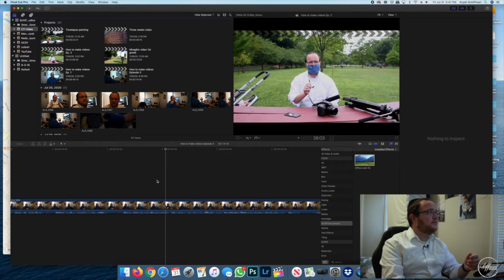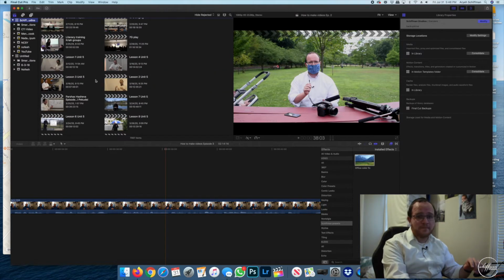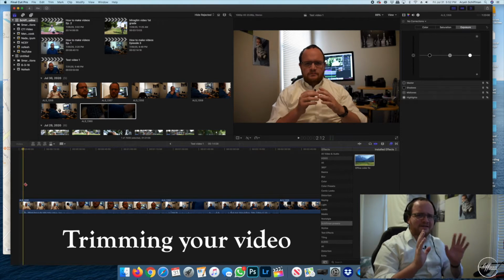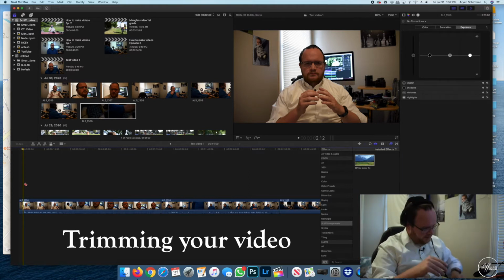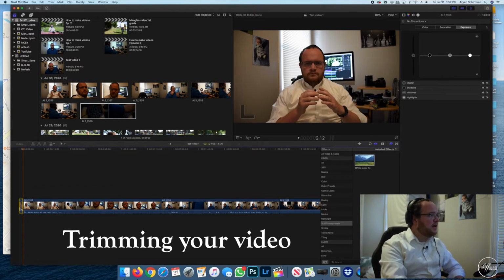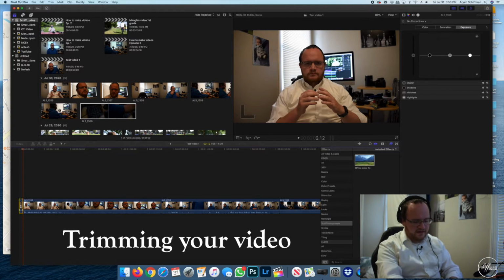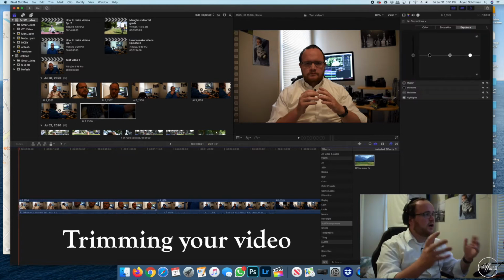HOW to TEACH with VIDEOS Ep. 3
Episode 3
Postproduction

Today we cover the basics of video editing.
Surprisingly its not so scary